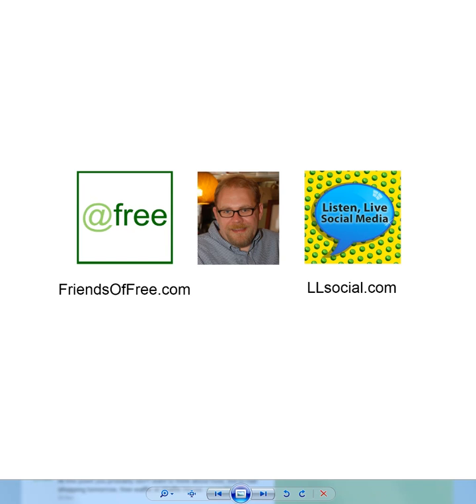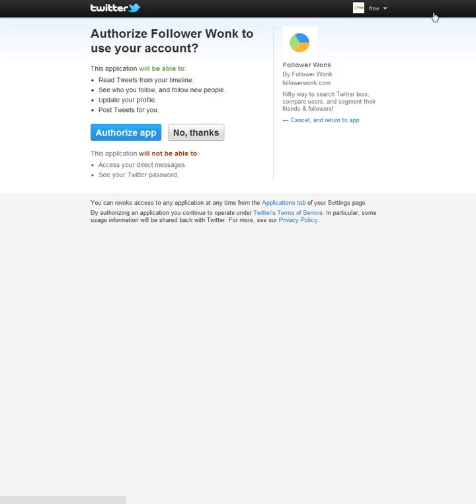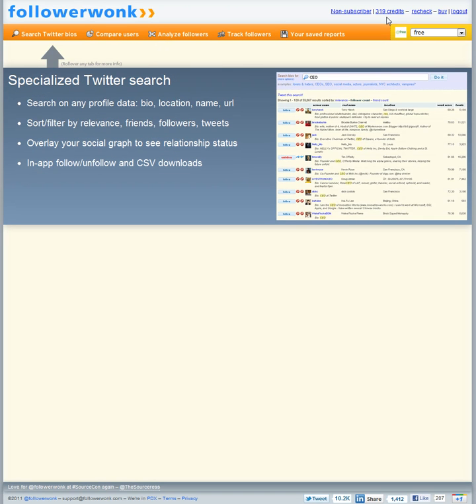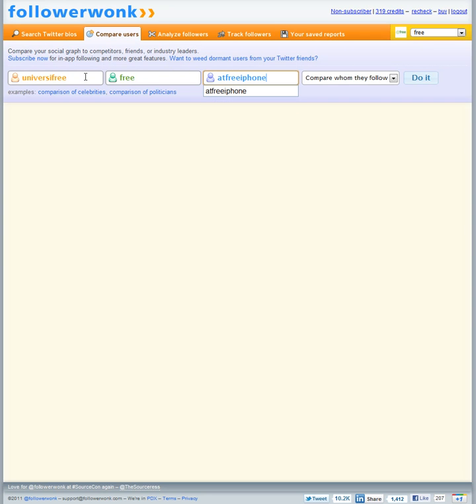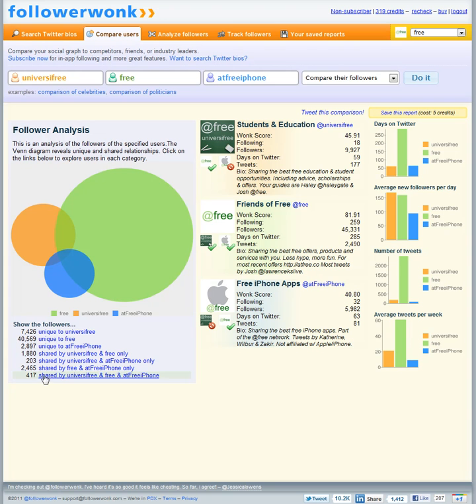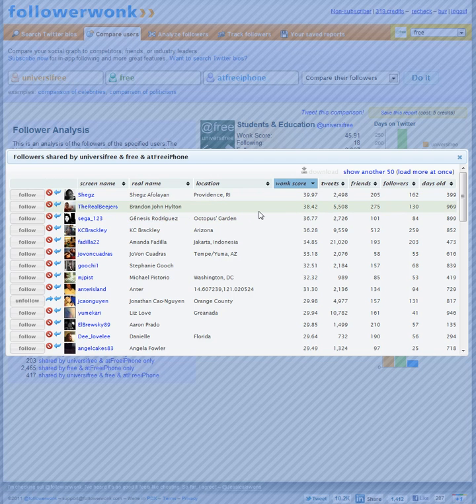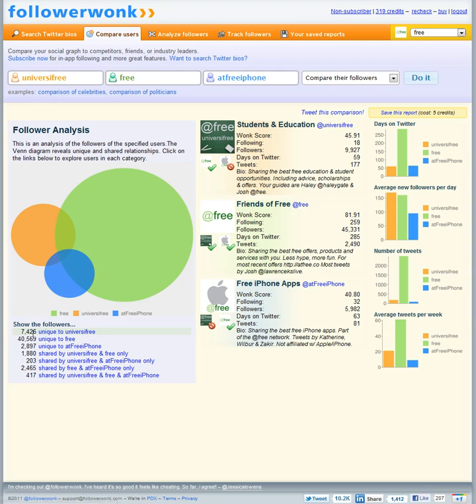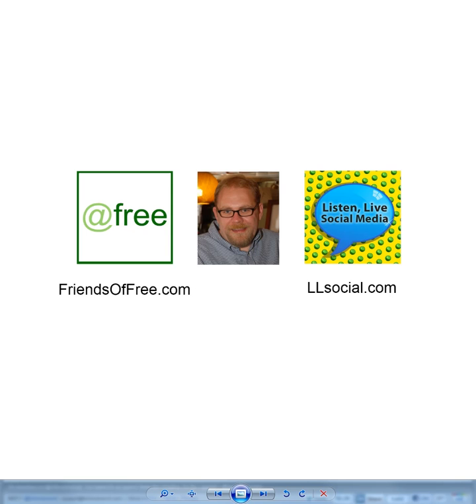How to use Follower Wonk, a free Twitter tool.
Follower Wonk breaks down the Twitter follower overlap between three accounts in both raw numbers and a visually compelling Venn diagram.  You can see an example of this in the video where I compare three @free Twitter accounts.